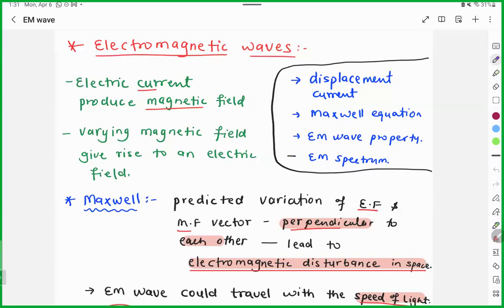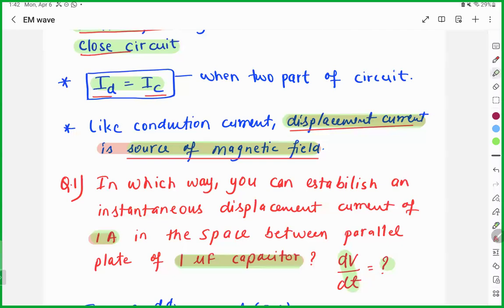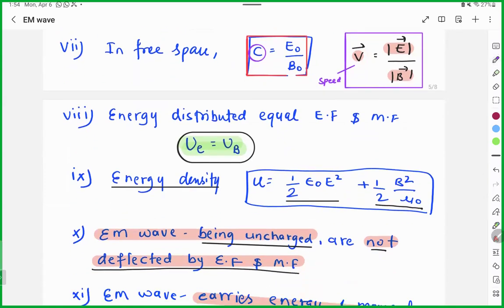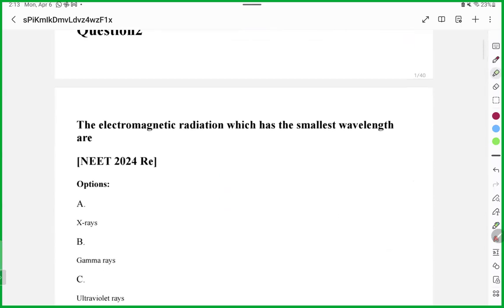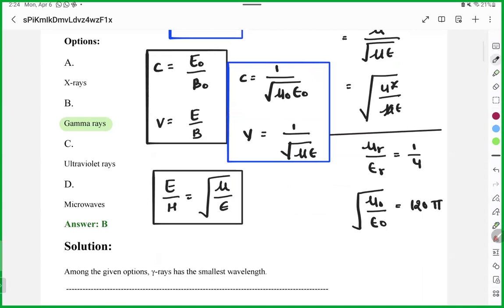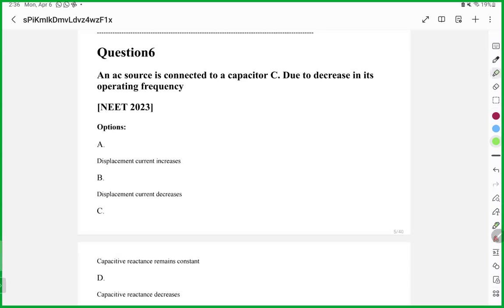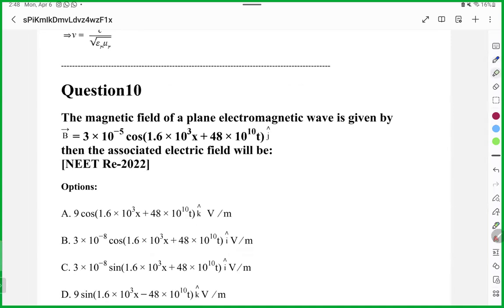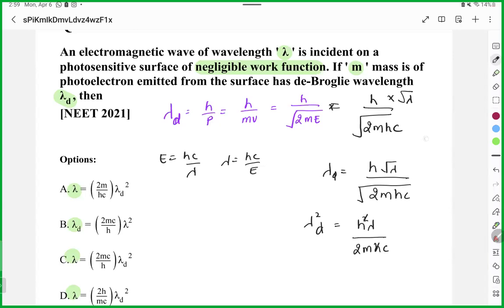Complete EM waves with all pyq detailed discussion| zero to perfection | MBBS SURE SHOT | DDC